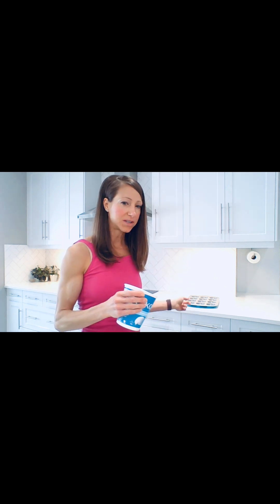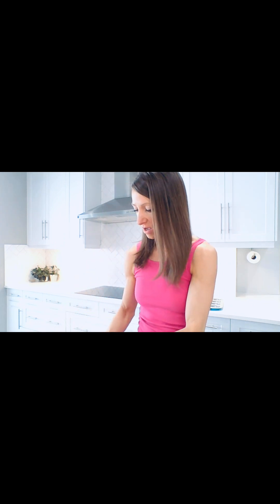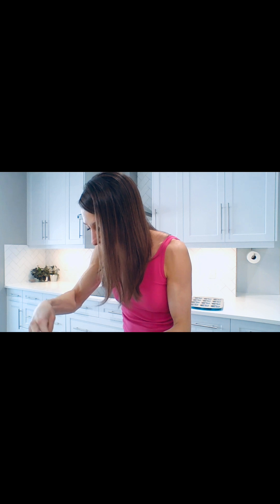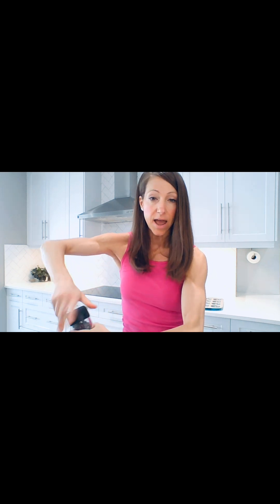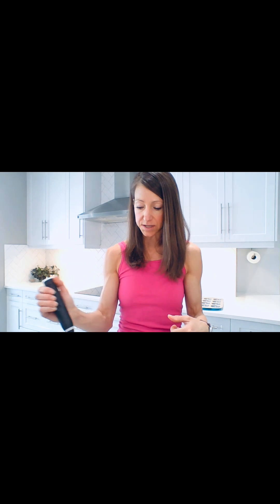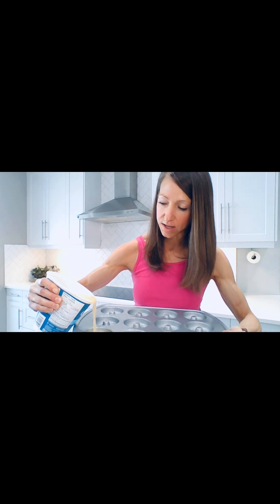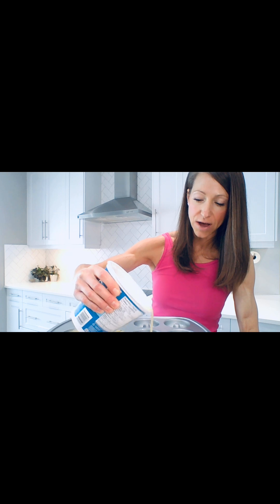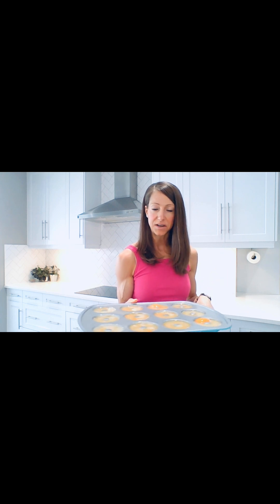Super simple, crowd pleasing EGG DONUTS!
I’ve been hesitant to share these, they are that simple. But it’s all in the SHAPE! The donut shape is appealing to the little ones yet they are so delicious that everyone wants to get their hands on these nutritious and protein packed bites. Each “donut” is packed with about 5g of protein, win for the amino acid team!

Here it is: (These measurements make 12 small donut sized portions.)
• 4 eggs
• 400ml eggs whites (from carton)

Preheat the oven to 350°F, grease your donut pan (or whatever pan/mold you want) with cooking spray.
Whisk the full eggs in a bowl or measuring cup (something easy to pour from, I use an empty 750g yogurt container).
Add the egg whites and whisk until combined.
Add salt and pepper (or whatever spices or herbs you want)!
Let cool.

Now, so many modifications can be made here so be creative! Add more eggs and less whites, whisk in some cheese and chives, etc. Make some a little sweeter with cinnamon and stevia! Endless options.

I’d love to hear what you come up with, so please share!